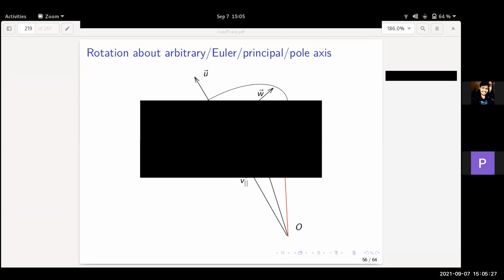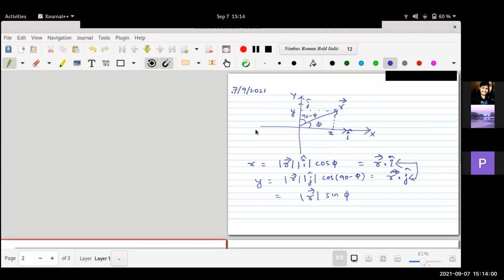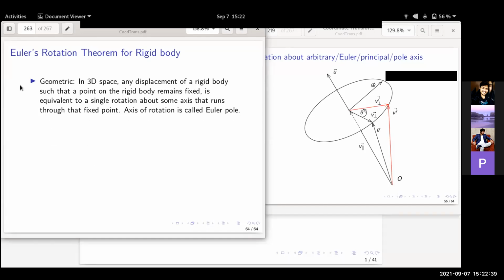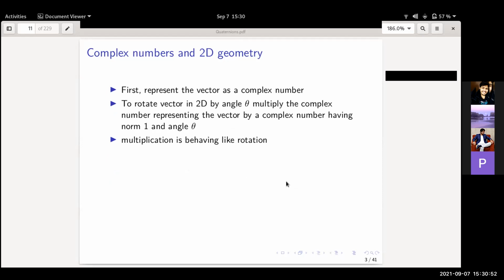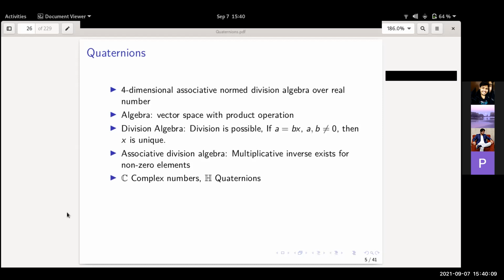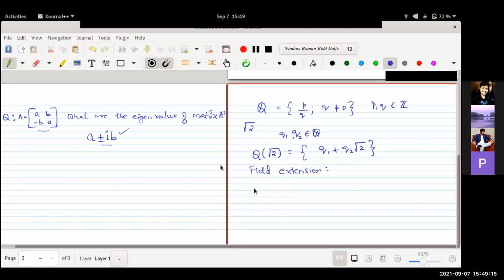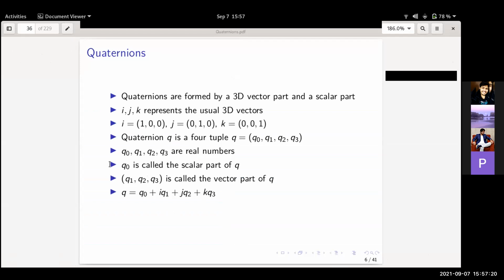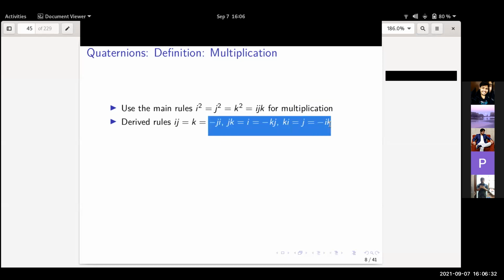AV411 Navigation Systems and Sensors, Lecture 10, 07-09-2021